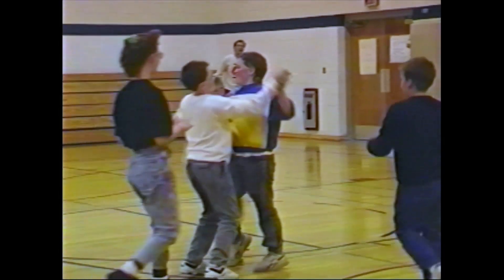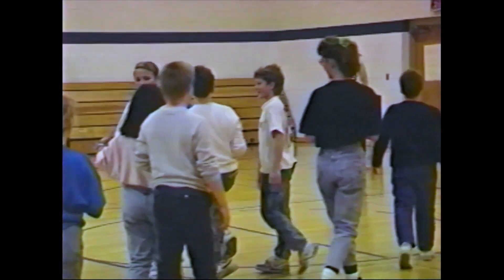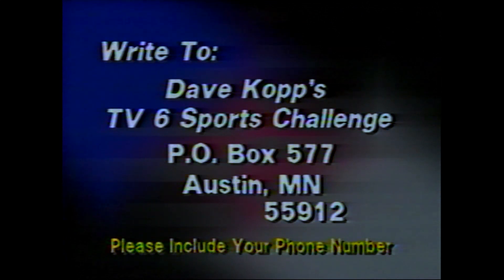Sports Challenge #101 Air Date: Nov. 27, 1989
Dave Kopp's TV6 Sports Challenge  -  Elimination Spud at Emmons, Minnesota. This is the 101st installment of a weekly series that ran on KAAL-TV newscasts from Dec. 21, 1987 to  Oct. 18, 1993.